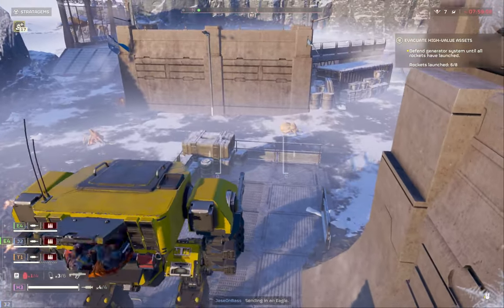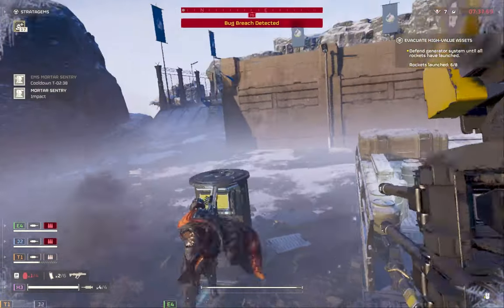New Exo 49 Emancipator Mech Initial thoughts | HellDivers 2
We achieved the latest major order! Took the new Emancipator exo suit for a test run. I dropped in on a defend mission where it performed well in holding back the horde, but I feel definitely struggled with Bile Titans and Chargers. Not bad if you have multiple. Niche suit? Is it worth it?